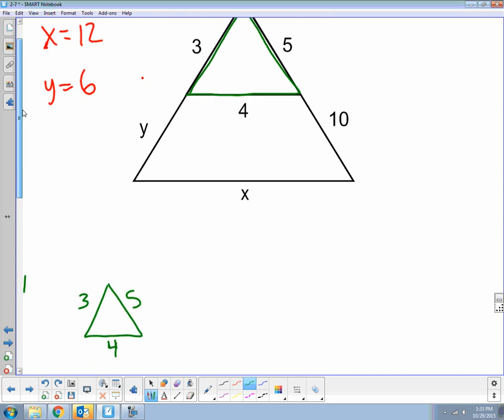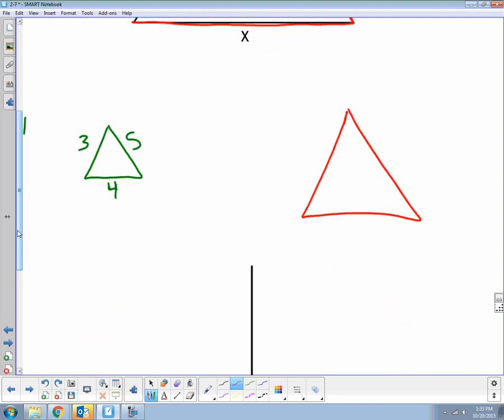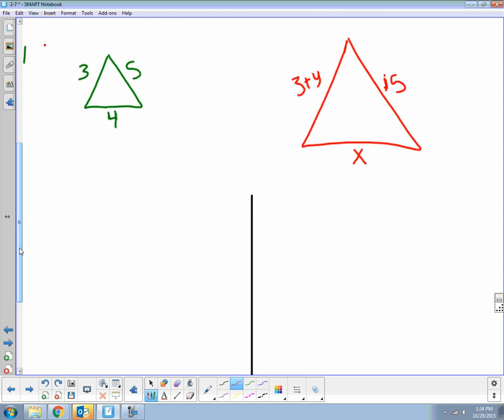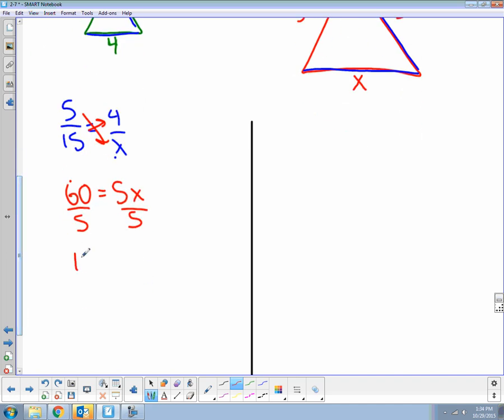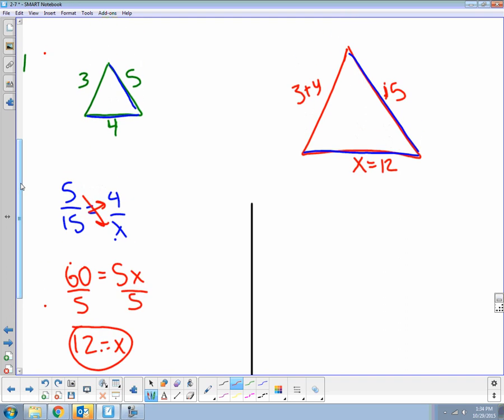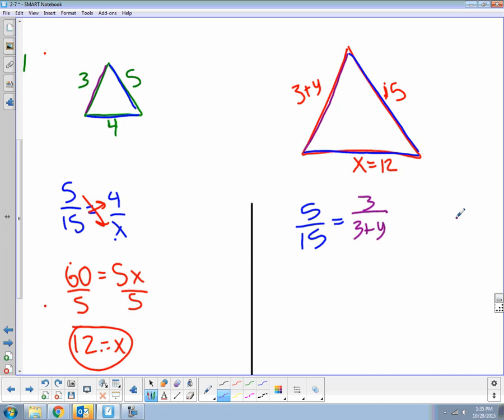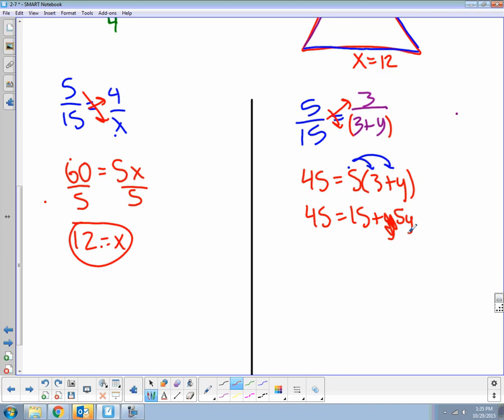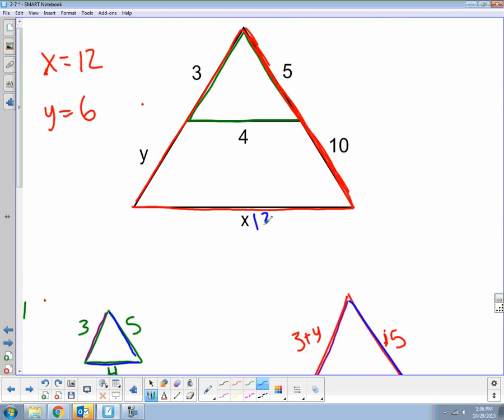2.7 Example 3